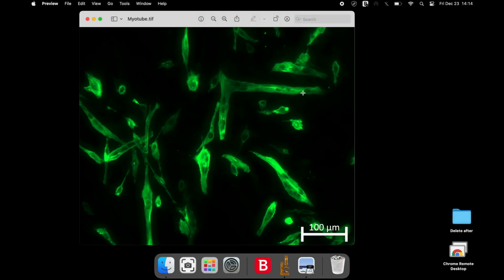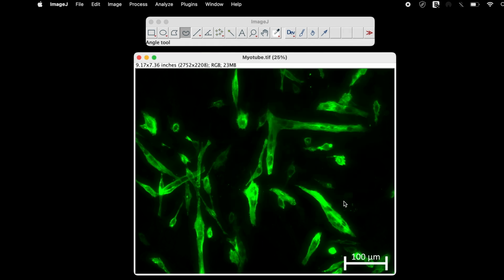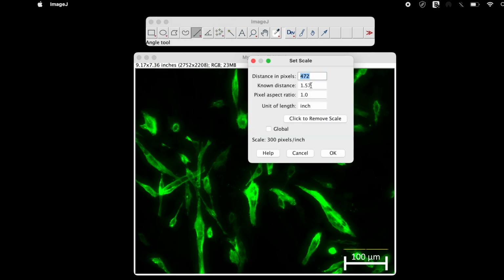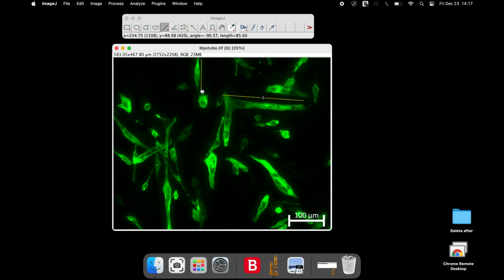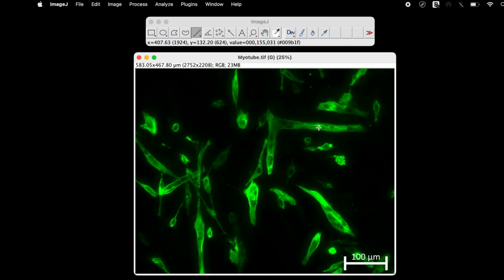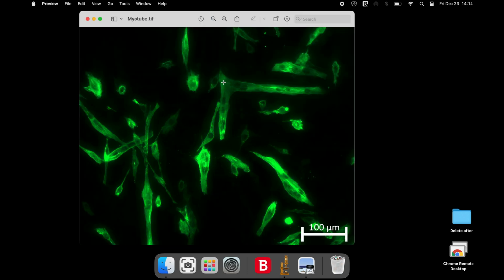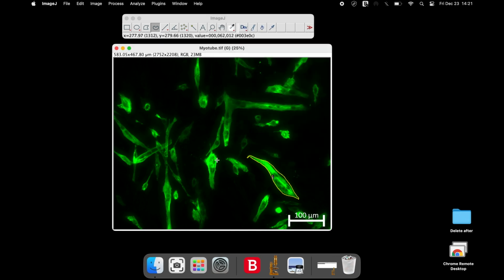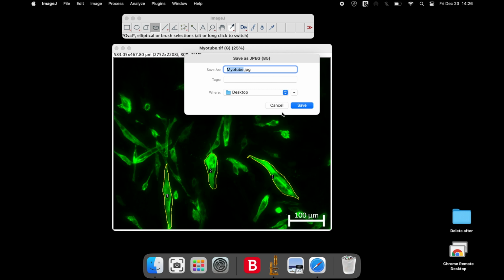How to measure the Width Length and Area of Myotubes using ImageJ Software